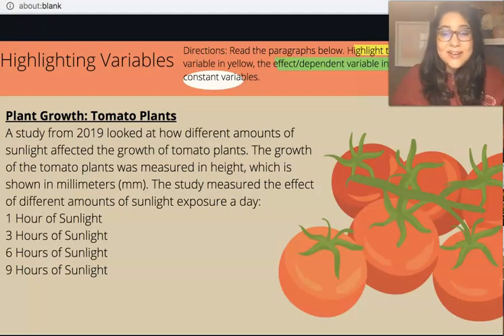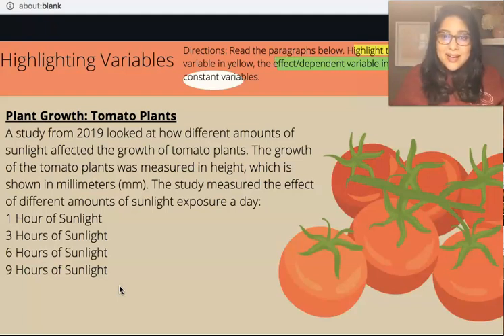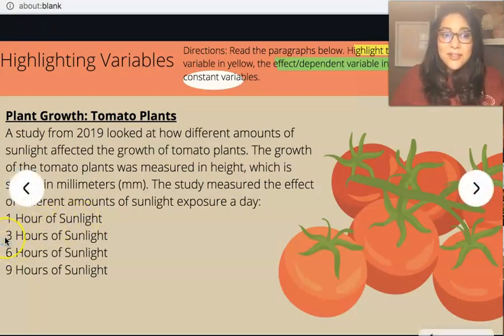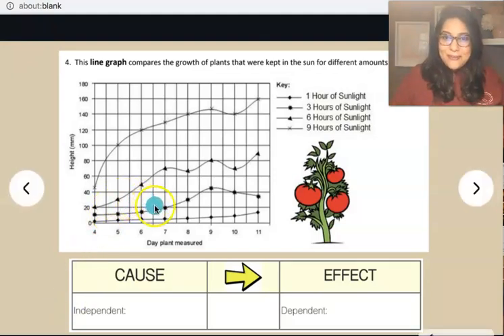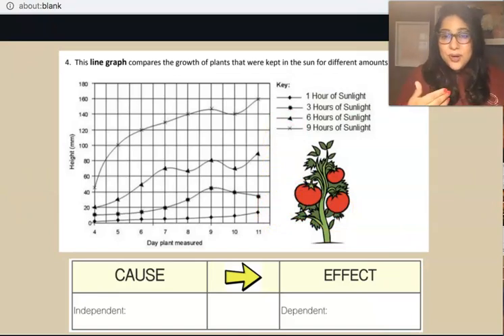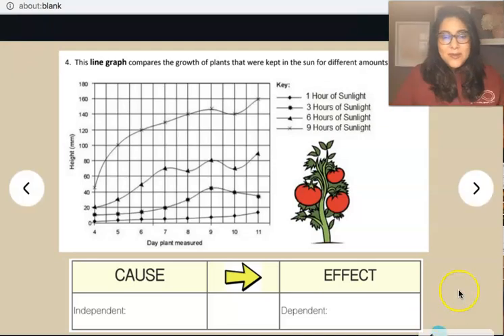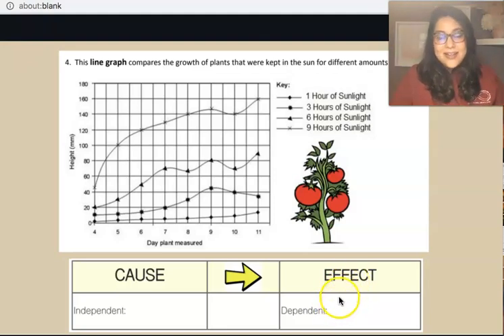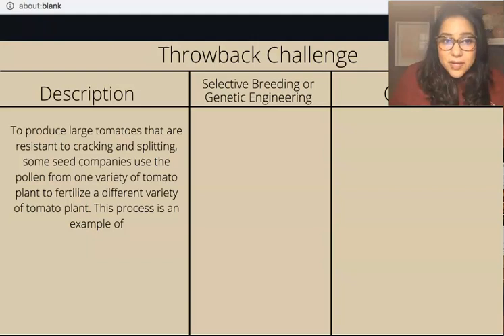1 of 3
How can we use environmental and genetic factors to explain changes in organisms? Review of Variables